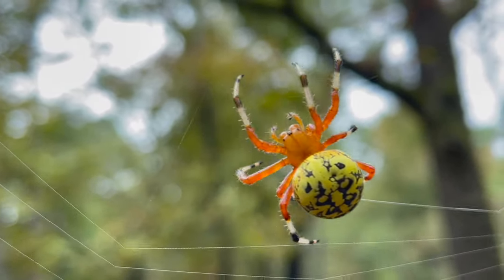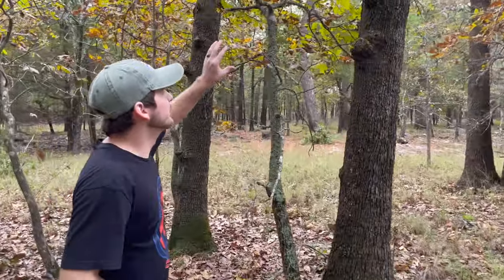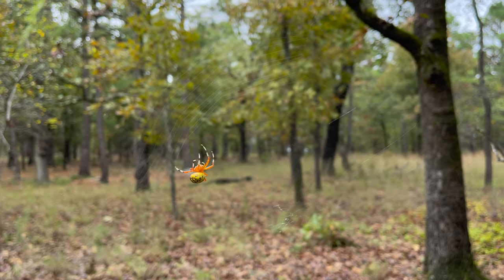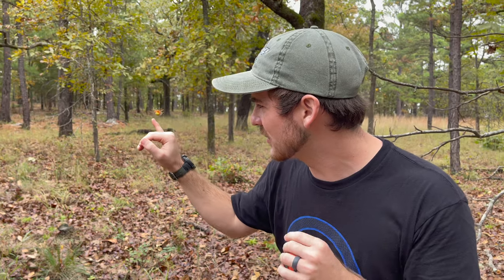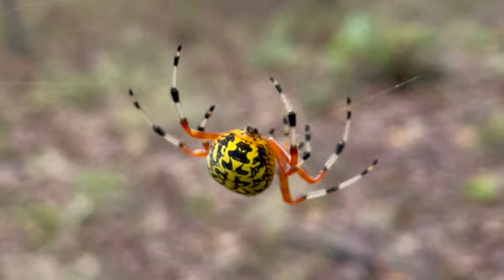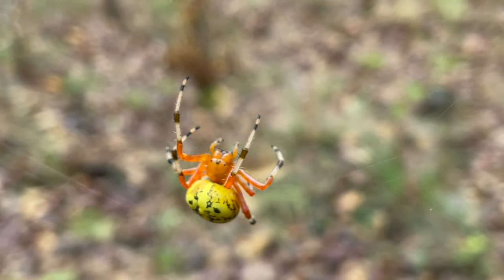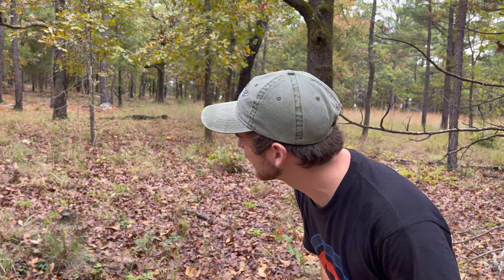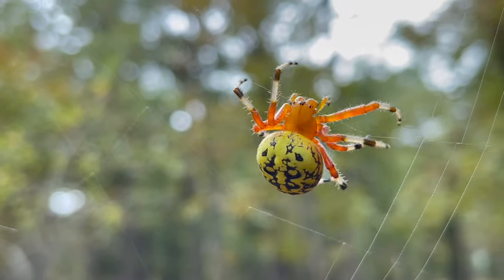SPOOKIEST SPIDER EVER? The Marbled ORB WEAVER!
Check out this marvelous spider! The marbled orb weaver, or pumpkin spider, is easily one of my favorite orb weavers on the planet! You just can't beat that beautiful orange cephalothorax and bright abdomen! I was so excited to actually see one in person and get it on camera! Have you ever seen a marbled orb weaver?